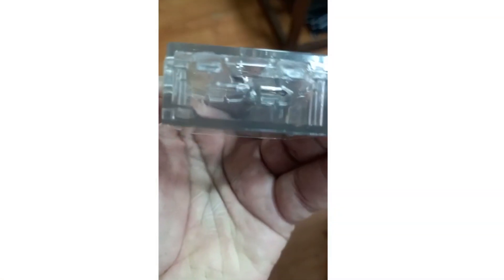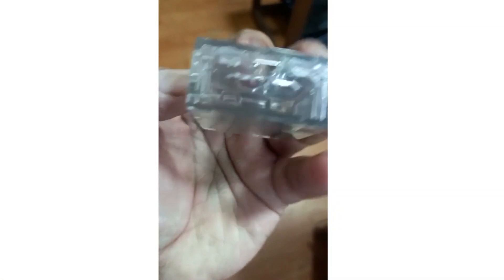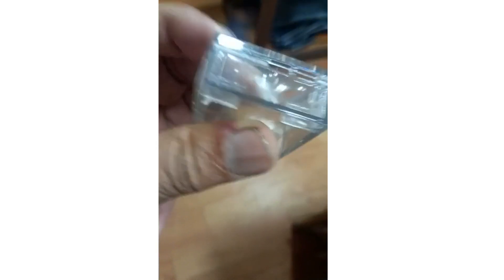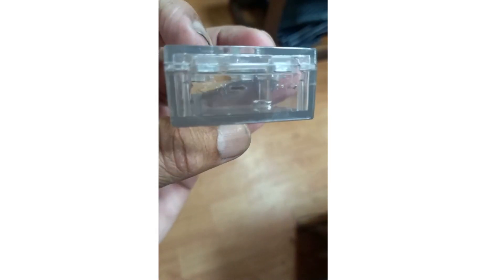Imaginarium assists Databot through additive manufacturing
We assisted in creating a 3D Printed enclosure for DataBot. We first manufactured iterations at rapid speed to test form, fit and functionality using Stereolithography (SLA)- 3D Printing technology and then finally manufactured 1000s of pieces using Injection moulding technology. Imaginarium is renowned for providing all manufacturing services under one roof, and here's what our client had to say about our services.